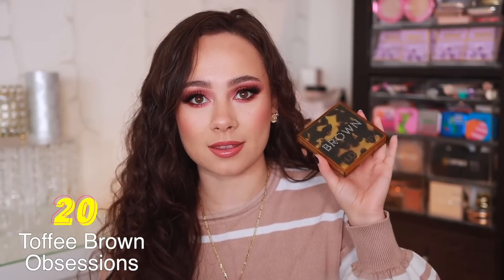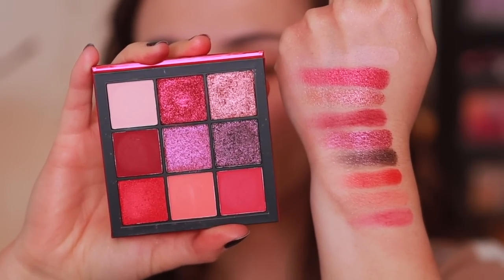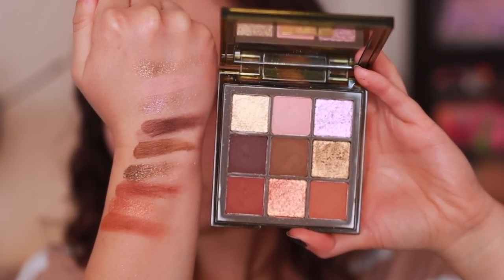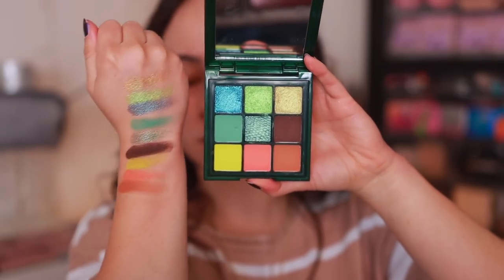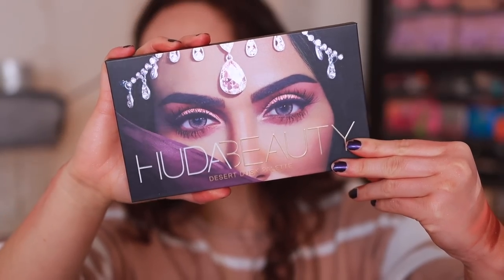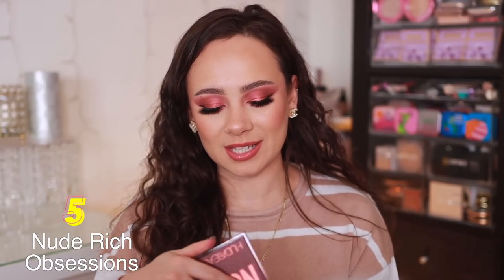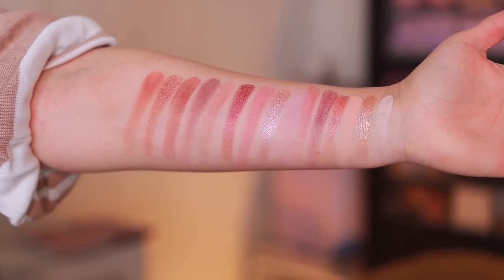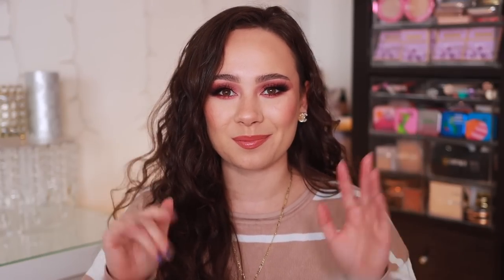RANKING HUDA BEAUTY PALETTES FROM WORST TO BEST 2022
Feel Unique
Cult Beauty
Huda Beauty

Milani Silky Matte Bronzer (Sunkissed)
Em Cosmetics Heavens Glow Veil Blush (Rococo)
Nabla Skin Glazing Glass Skin Highlight (Amnesia)
ELF Stay All Day Blue Light Micro Setting Mist
Lilly Lashes It’s Lit! Lashes (N/A)
Kylie Cosmetics Lip Liner (Candie K)